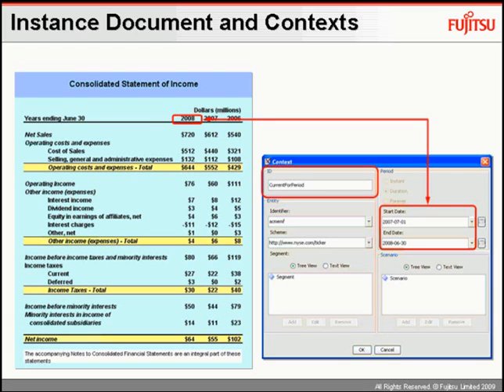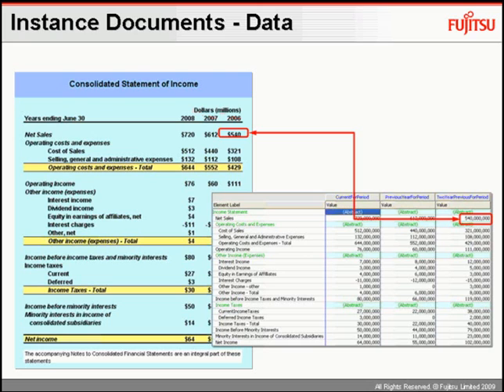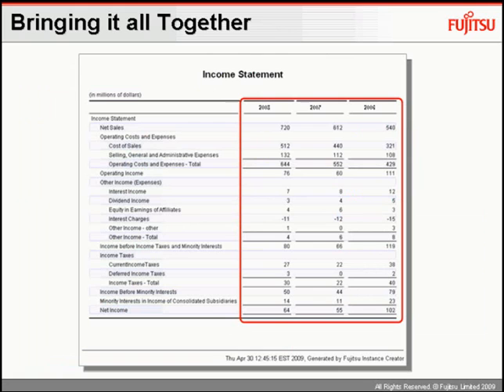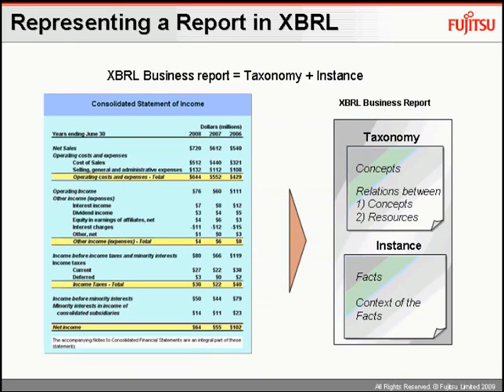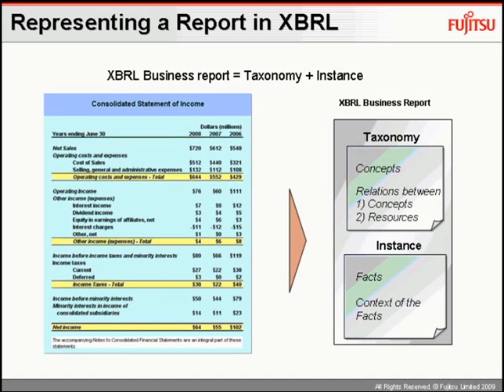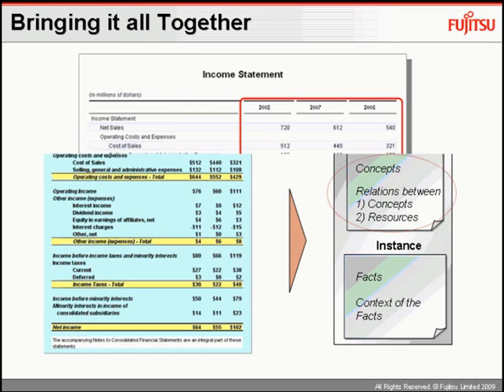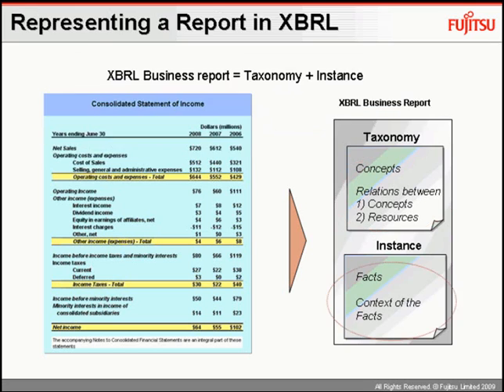Interstage XWand - XBRL Instances - The Concepts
Learn the basic concepts involved in creating an XBRL Instance document and see how the facts and contexts relate to a financial statement.